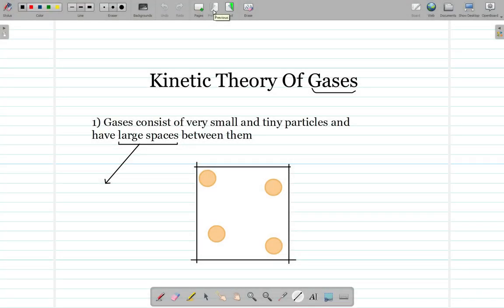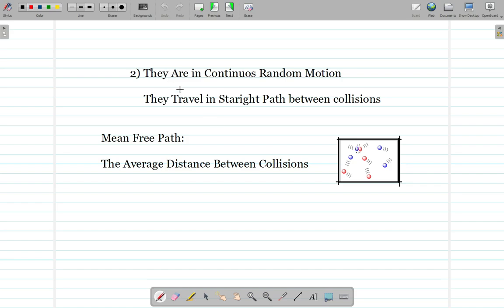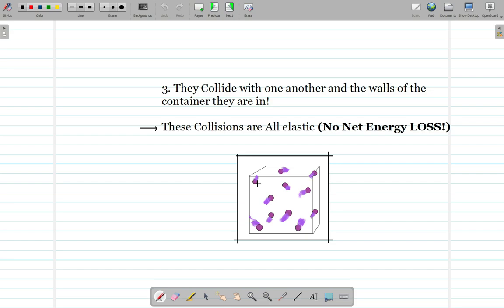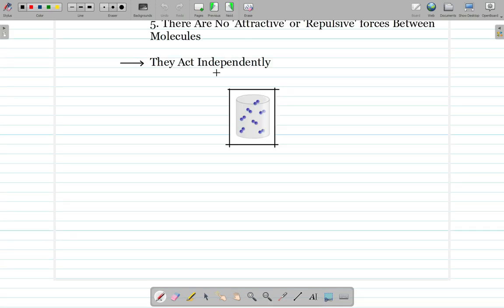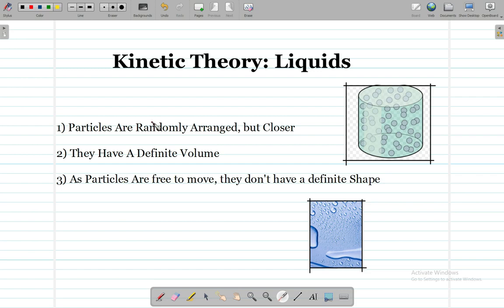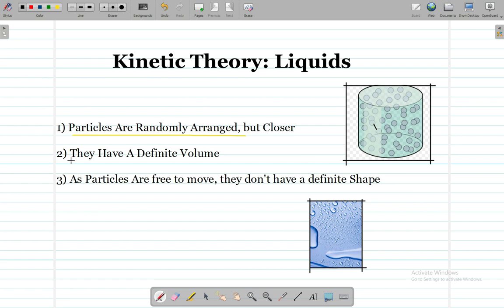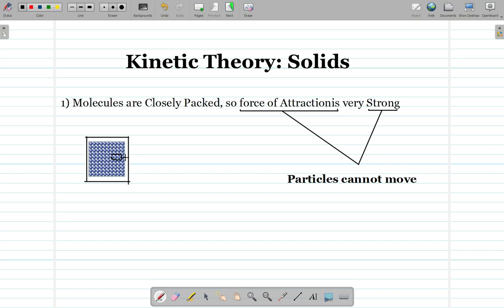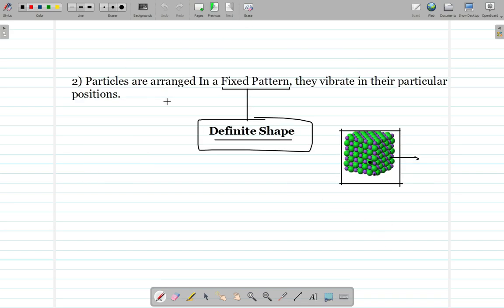Kinetic Theory | fsc chemistry textbook | fsc chemistry book 1 chapter 2 | Inter Sindh Board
In this video you will learn:

1) What is the kinetic Theory.
2) Properties of Solids, Liquids and Gases in terms of Kinetic Particle Theory.
3) All Definitions and Diagrams Related.

Tracklist:

00:00-04:12 Kinetic Theory Of Gases
04:13-05:35 Kinetic Theory Of Liquids
05:36-07:22 Kinetic Theory Of Solids

These Videos Are particularly prepared for the students of Sindh Board, but students from other respective Boards can approach them as well!